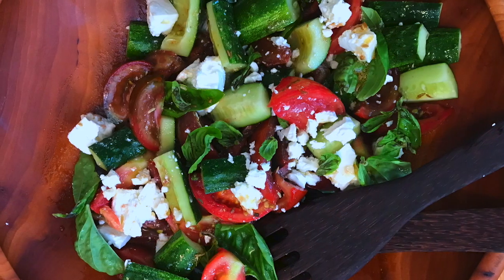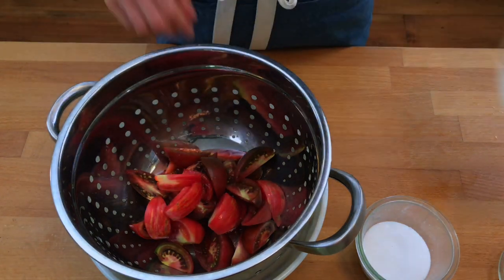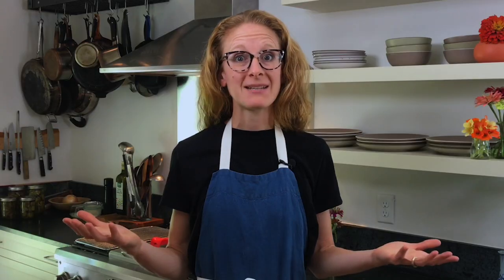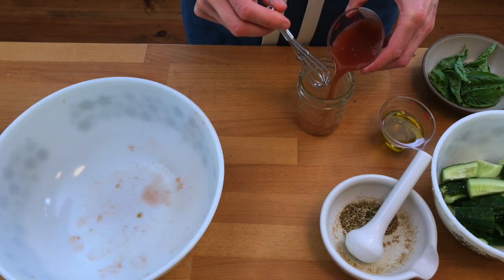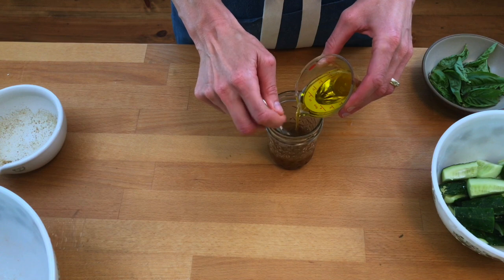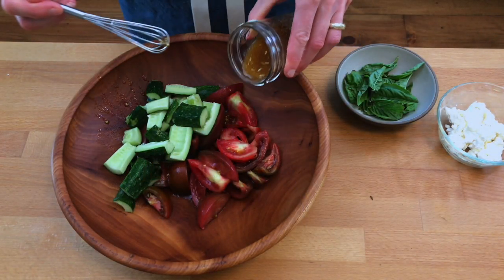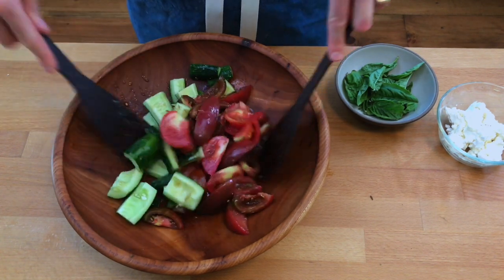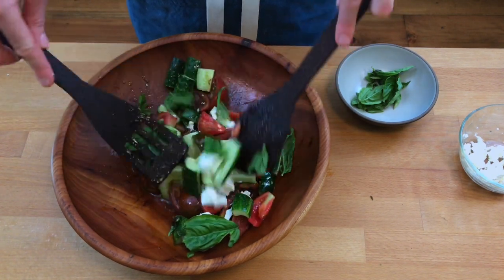Why You Should Salt Summer Tomatoes | Milk Street at Home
Want to maximize your summer tomatoes? Salt them, says Milk Street Director of Education Rosemary Gill. And there's more to it than you might think. Salting tomatoes not only brings out the best flavor, but also makes for the best texture. It does so by separating the flesh from the water, so you end up with firm, concentrated tomato pieces. You also end up with well-seasoned tomato water, which is endlessly versatile in the kitchen. Use it as a dressing, as we do here; as a sauce for grilled steak or fish; or even use it in cocktails. Watch Rosie show you how it’s done and make the most of this brief and wonderful season.